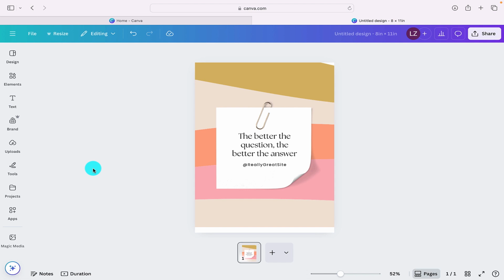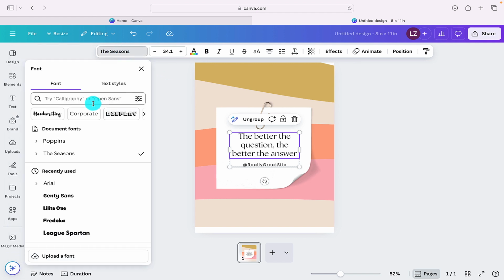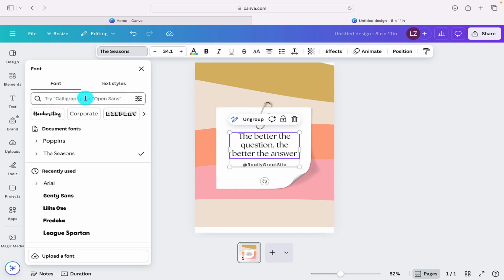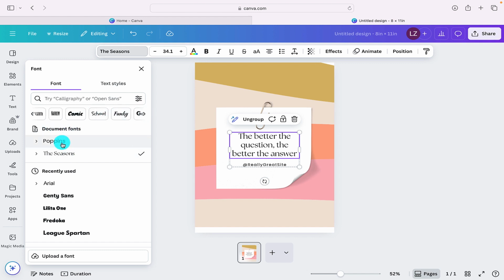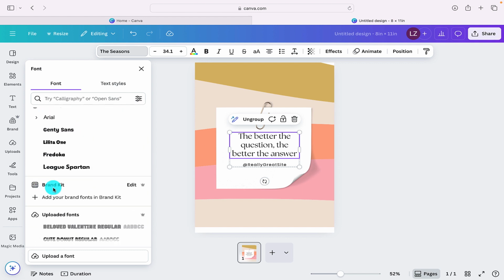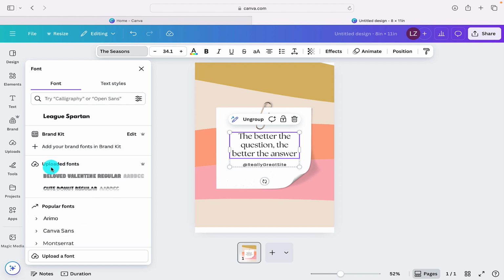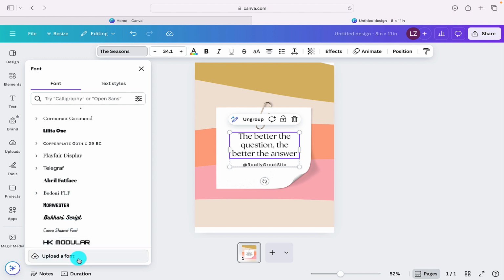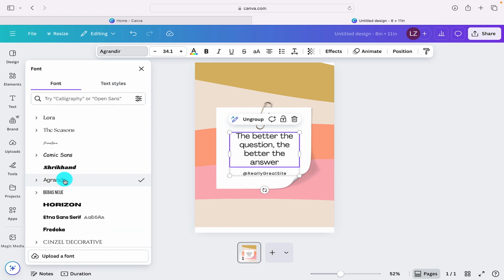How To Change The Fonts In Canva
In this tutorial i am sharing how you can change the fonts in your documents and designs in Canva.